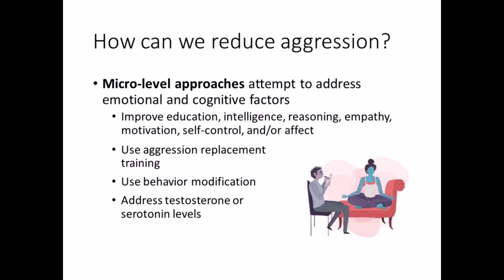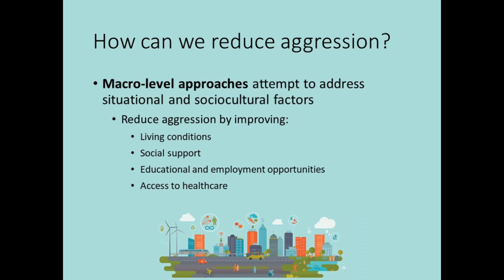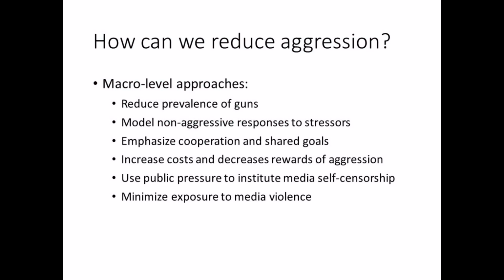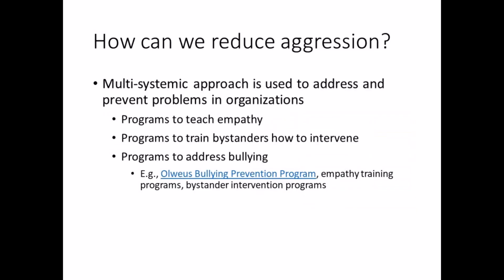How to Reduce Aggression - Social Psychology Lecture 11.7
📌 Topics Covered:
• How can we reduce aggression?